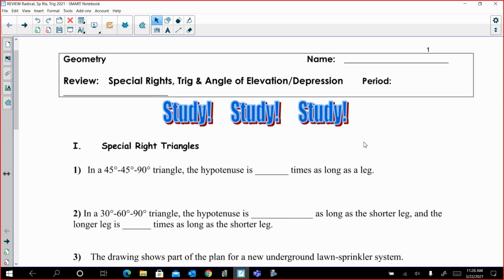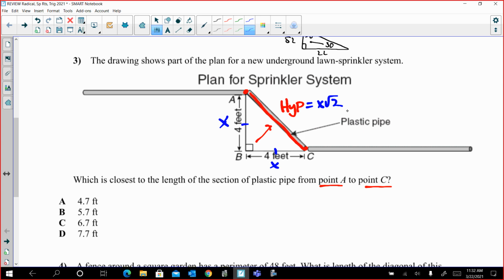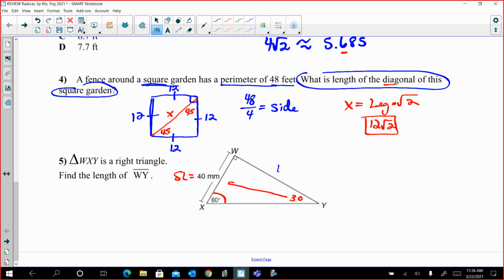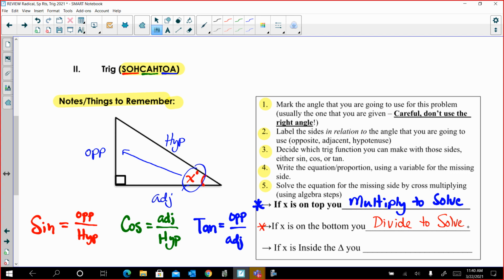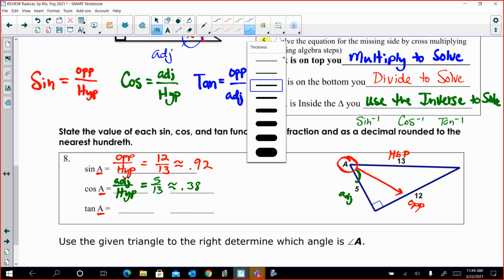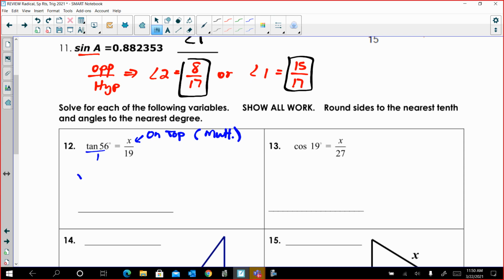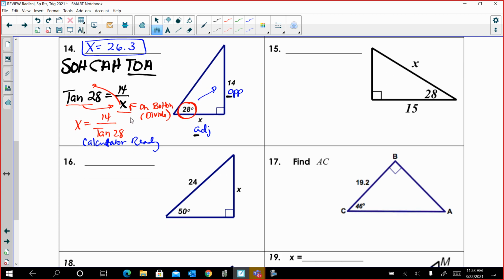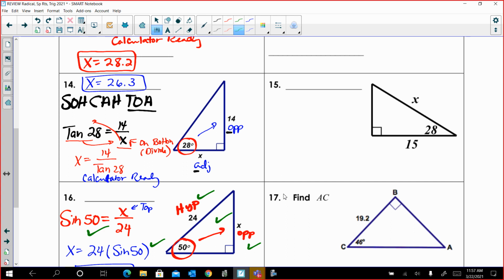Review Sp Rt & Trig #'s 1-19